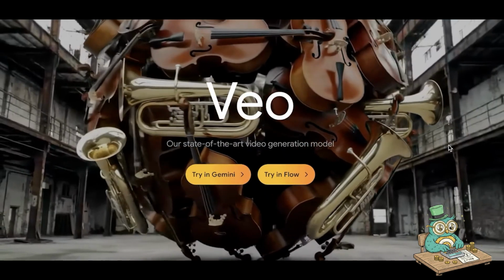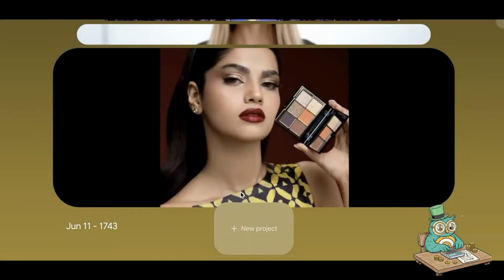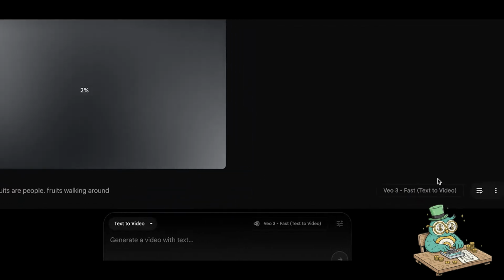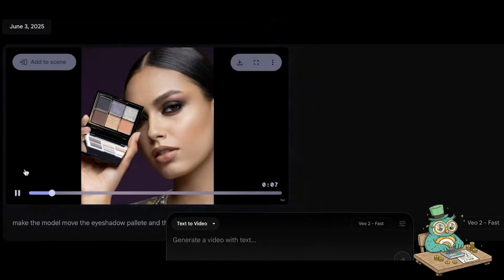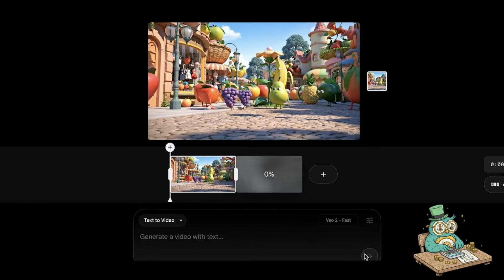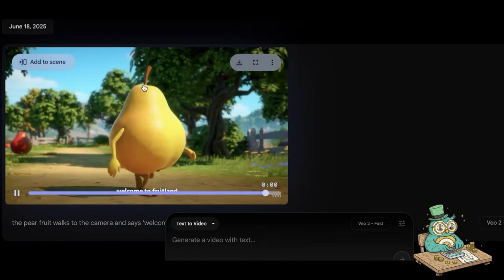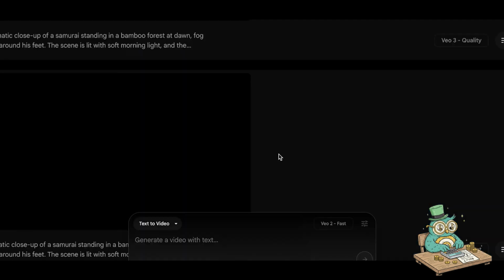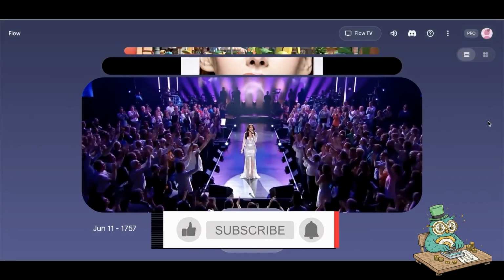Google Veo 3 Complete Tutorial & Review | Does It Work? (2026)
This Google Veo 3 complete tutorial & review (2026 update) shows you everything you need to know to use Veo 3 effectively — from basic setup to advanced video creation features — and evaluates whether it actually works as an AI video tool. We break down real results, pros, cons, tips, and best use cases so you can decide if Google Veo 3 is right for you.

If you’re wondering “Does Google Veo 3 really work?” or “How do I use it properly?”, this honest, step-by-step video guide has you covered.

📌 What You’ll Learn in This Video:

What Google Veo 3 is and how it works

Complete setup & navigation walkthrough

How to generate different types of AI videos

Prompt tips for best quality results

Real examples and comparison tests

Pros, cons, limits, and honest review

📈 Key Topics Covered (High-Intent Search):

Google Veo 3 complete tutorial 2026

Google Veo 3 review & real results

Does Google Veo 3 work?

How to use Google Veo 3 AI video generator

Best Google Veo 3 prompts & use cases

🔑 Targeted Keywords for YouTube SEO:

Google Veo 3 tutorial, Google Veo 3 review 2026, does Google Veo 3 work, how to use Veo 3, Google Veo AI video guide, best Veo 3 prompts, AI video creation 2026.

💡 Who This Video Is For:

Beginners exploring AI video tools

Content creators & faceless YouTube channels

Marketers & social media editors

Anyone evaluating Google Veo 3 in 2026

👍 Engagement Signals for the Algorithm:

Like the video if this guide helped you